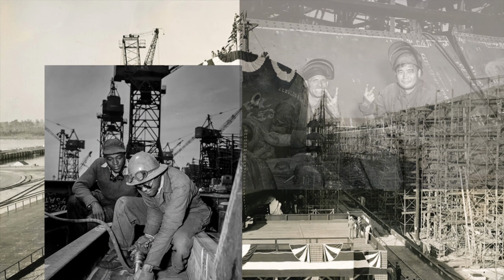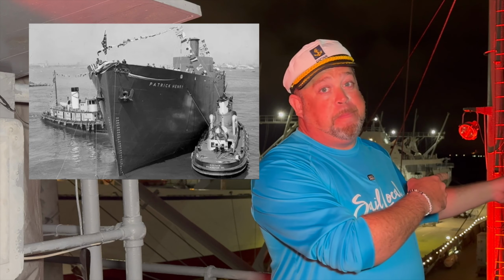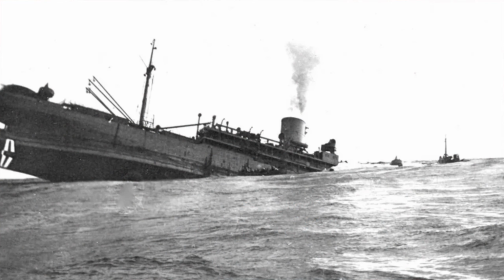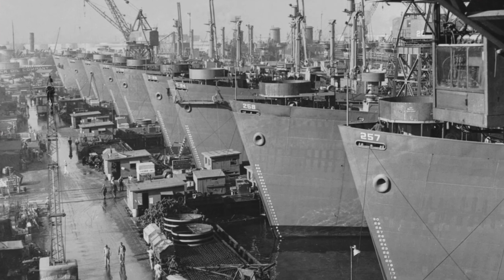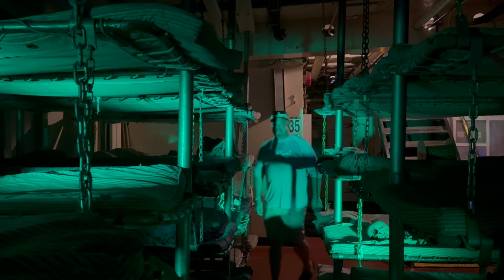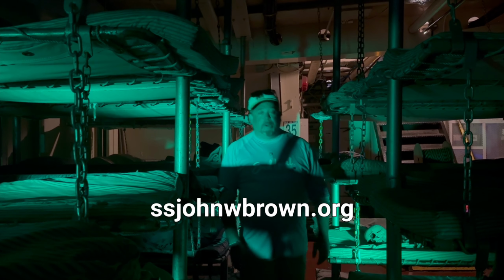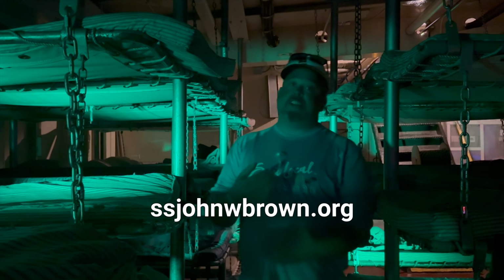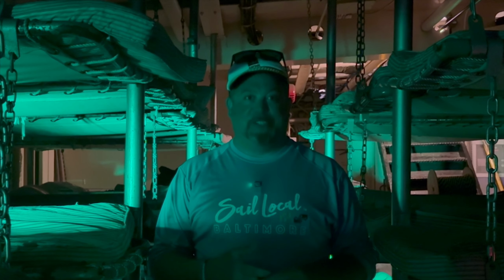Baltimore’s Ghost Ship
The non-profit owners of the 82 year-old Liberty Ship, SS John W. Brown, are using innovative ways to raise money for repairs and maintenance. Turning the 442-foot World War II cargo ship into a floating haunted house, Project Liberty Ship Inc. hopes to attract tourists from all parts of the mid-Atlantic region.

The region’s newest haunted attraction sails into Baltimore from October 4th to November 2nd, docked at Pier 13 at the Port of Baltimore.

More information and tickets at ssjohnwbrown.org